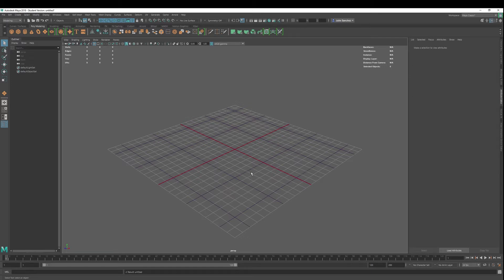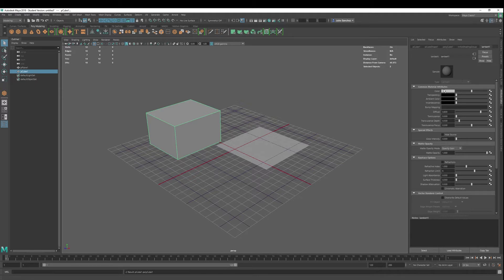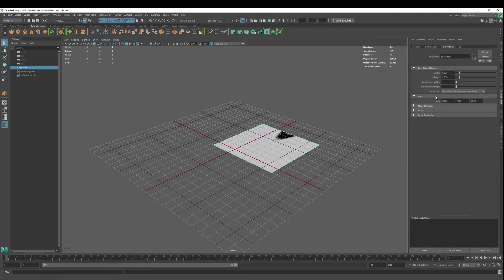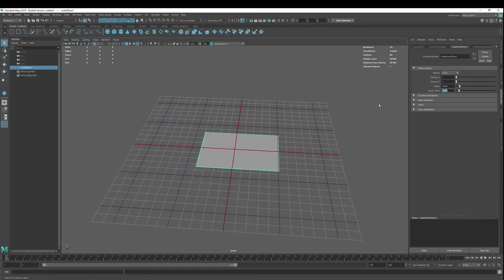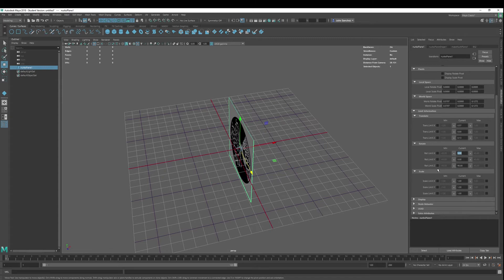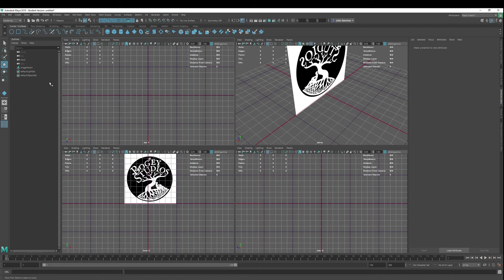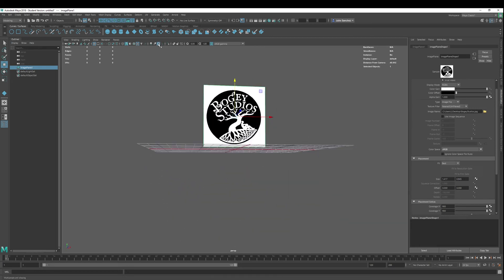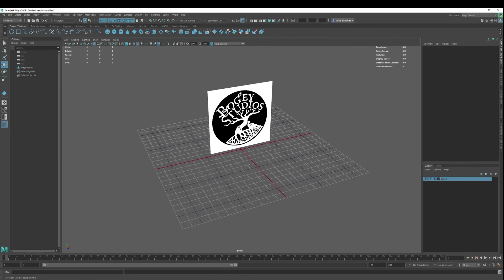Autodesk Maya 2018 Basics- SETTING UP A REFERENCE IMAGE- 4 Main Ways to Do it!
This lesson shows you how to set up a reference image in Maya 2018 so that you can use it to help your modeling.

1. Polygon Plane-- Add Lambert Material - Add jpg to Color Node
2. NURBS Plane --Add Lambert Material - Add jpg to Color Node
3. Image Plane attached to a Camera (Quick setup)
4. Free Image Plane (Quick Setup)